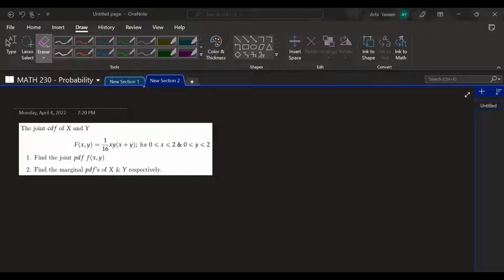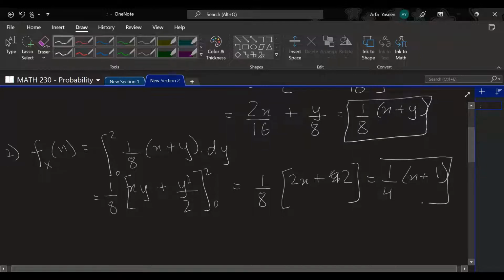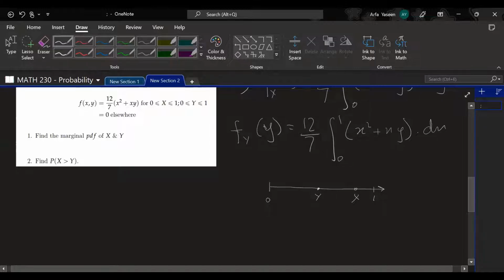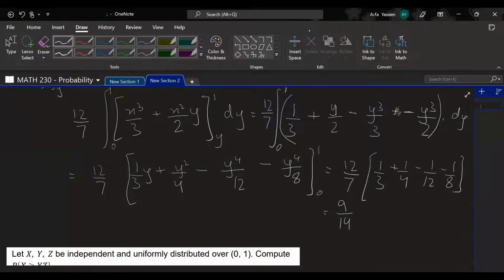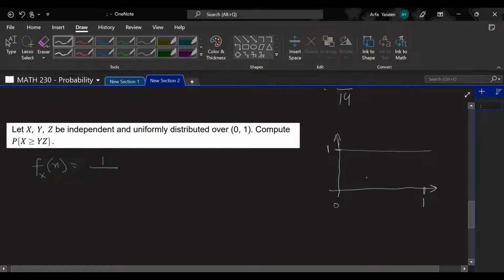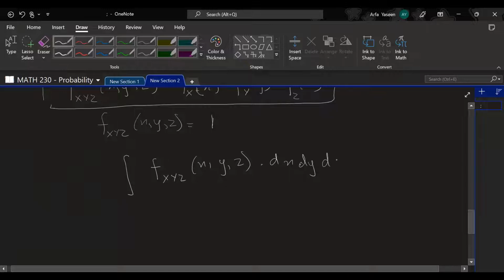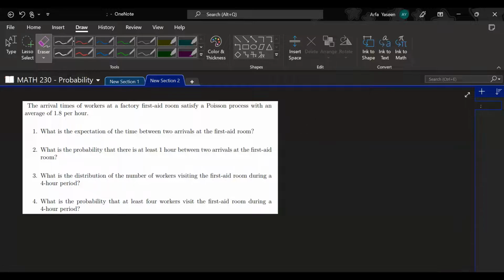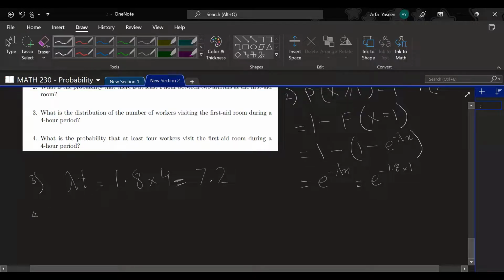Tutorial 08 -- 2022-04-04